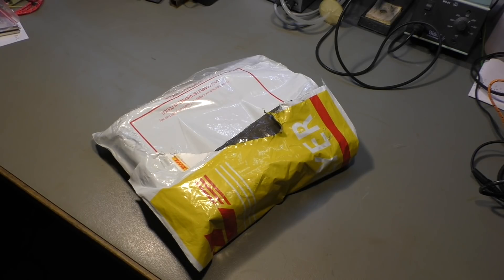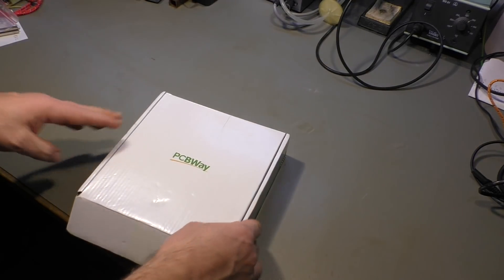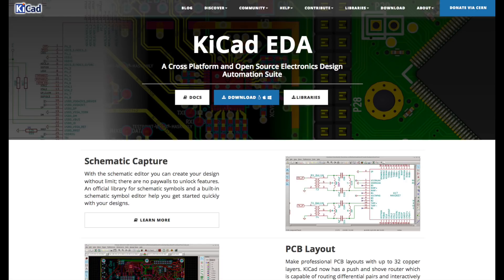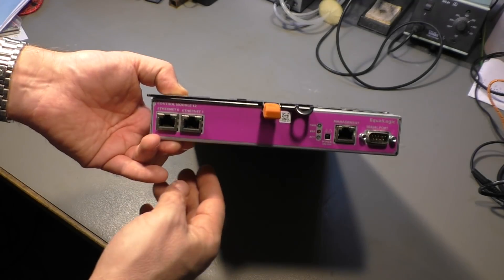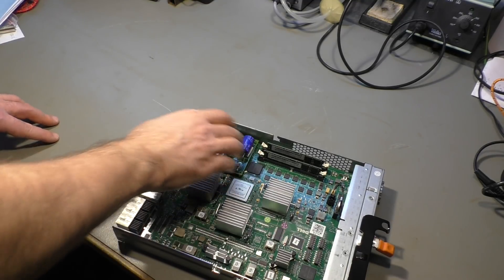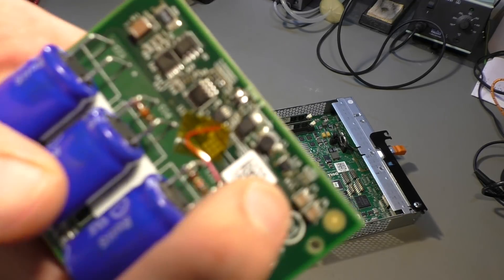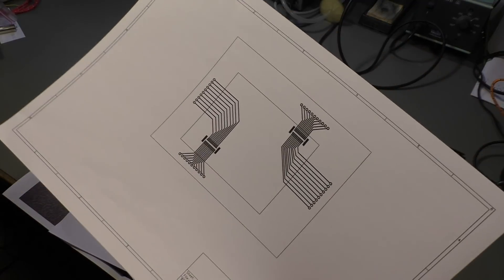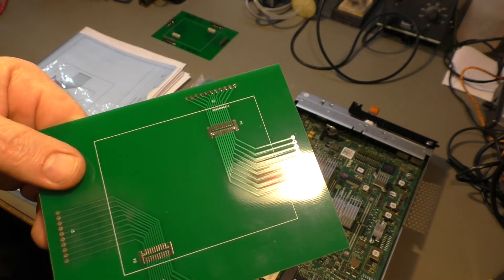When Dell does not want to sell spare parts... PCB making (PWJ87)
A broken Dell Equallogic PS4100/6100 controller and no spare parts available... well then, I will manufacture them myself :-)

UPDATE 2024: Since about 2021 the supercap PCB can be ordered again from Dell. But it got a new partnumber! If you order the old KYCCH, you will pay too much. The new partnumber N7J1M is sold at a lower price of about $150. Both versions are identical except for the price.